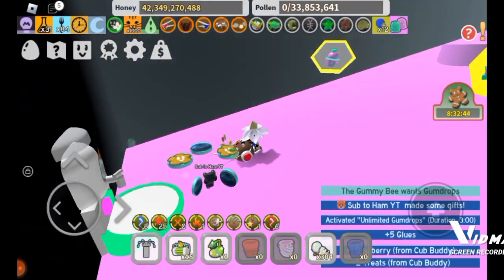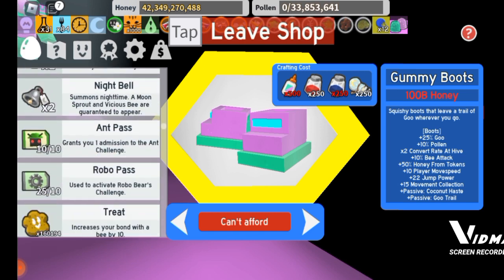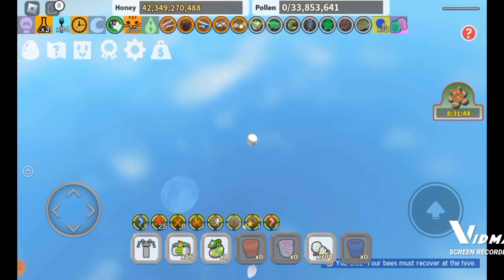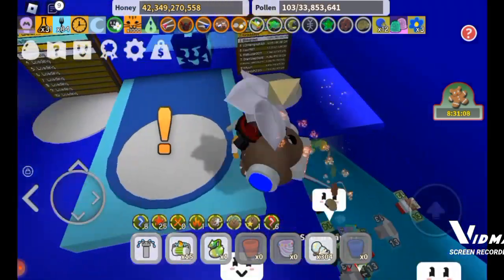Grinding for gummy boots